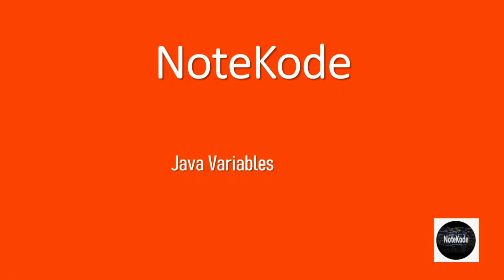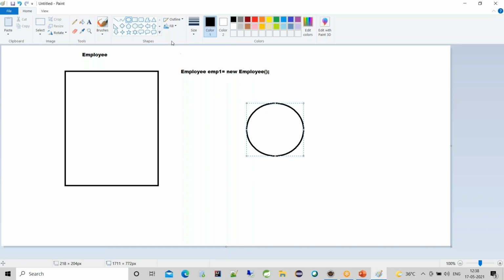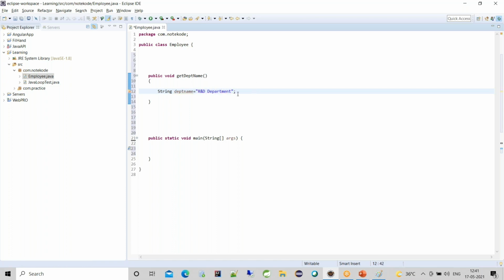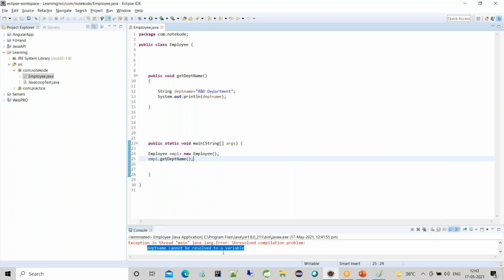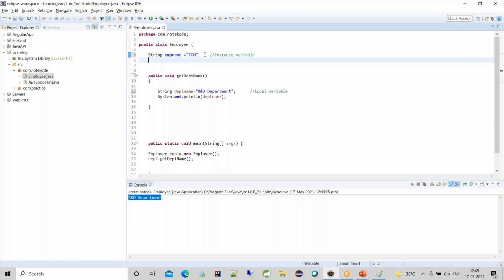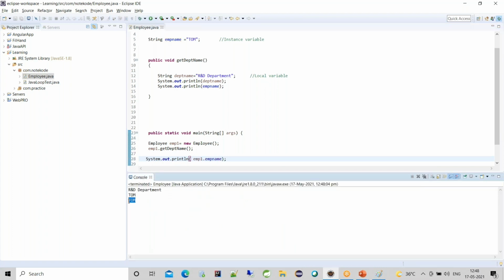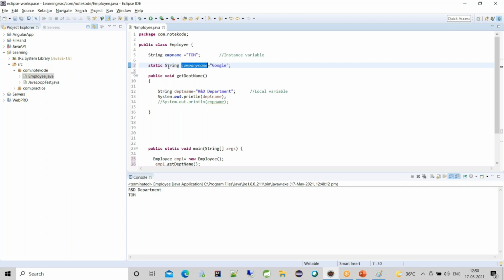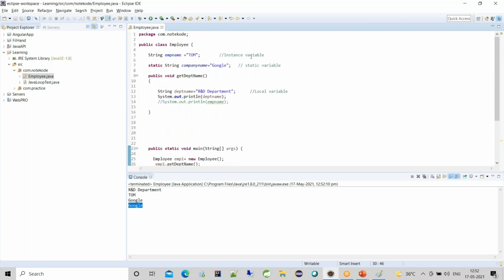Welcome to NoteKode| Java Variables| Variables in Java| Java Beginners|Basic Java|Learn Java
Welcome to NoteKode| Java Variables| Variables in Java| Java Beginners|Basic Java|Learn Java|Core Jav